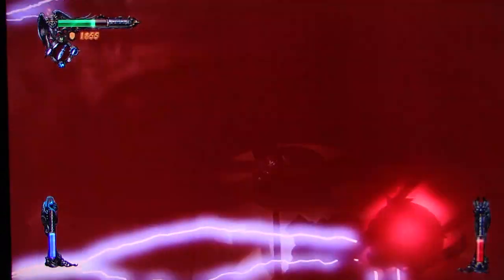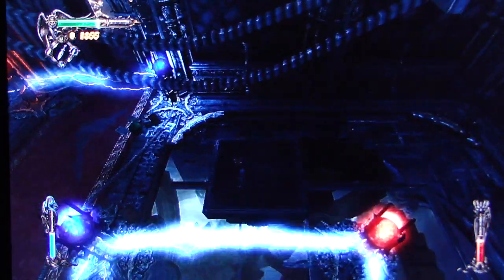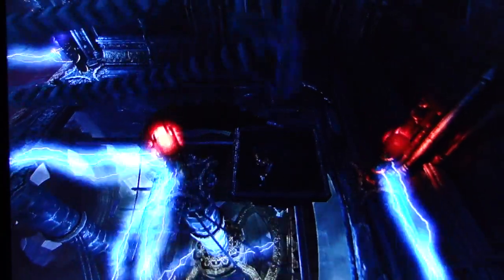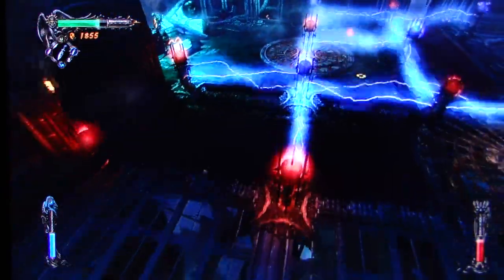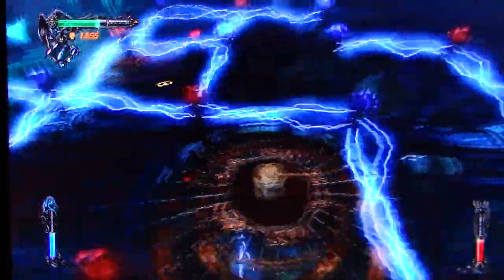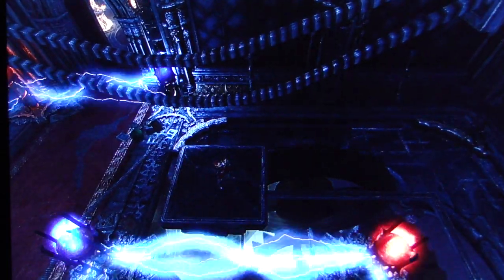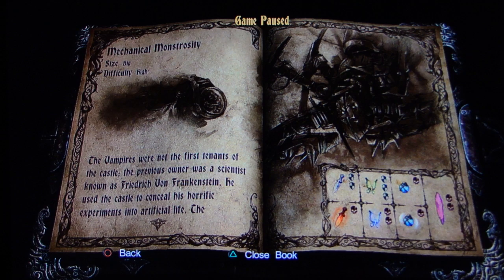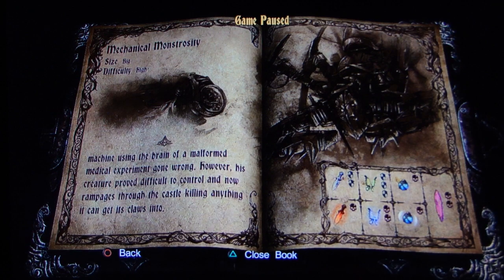Castlevania Lords of Shadow playthrough pt46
This is my  playthrough of the latest 3-D Castlevania game, with commentary.
NOTE: There are some problems with brightness/darkness/gamma because of the lighting in this game. I tried adjusting my camera and my TV but unfortunately, it is what it is.

Please remember to watch, rate, and participate!